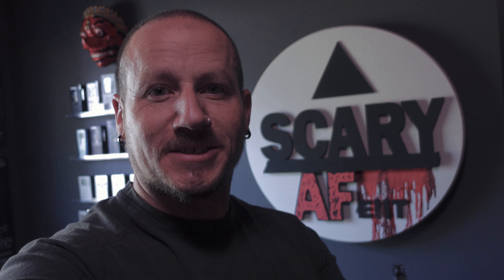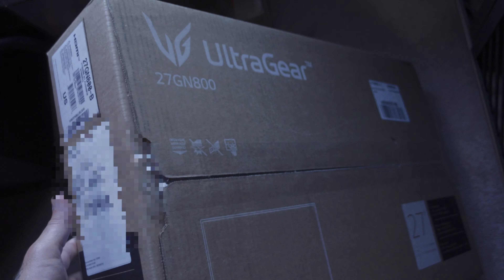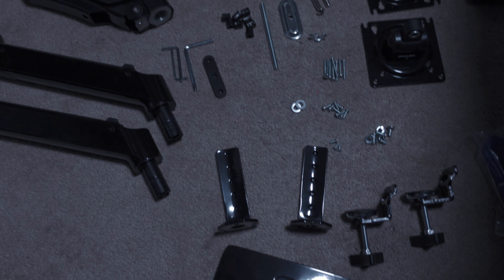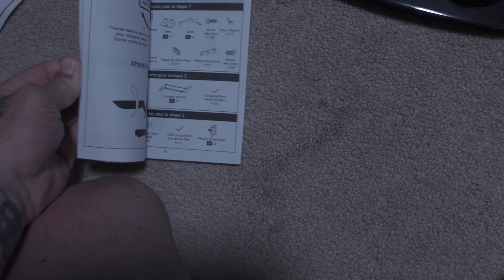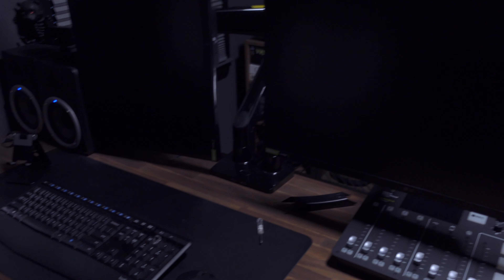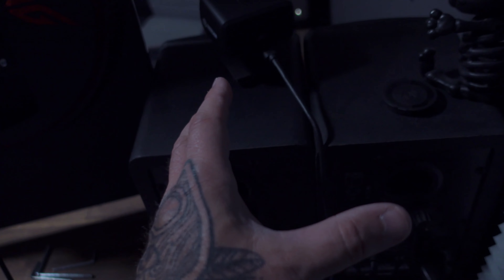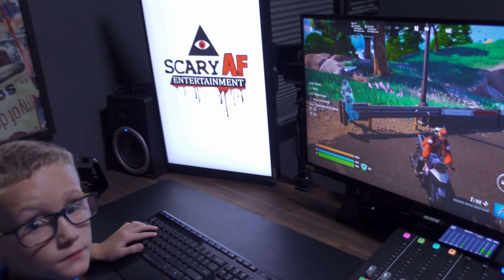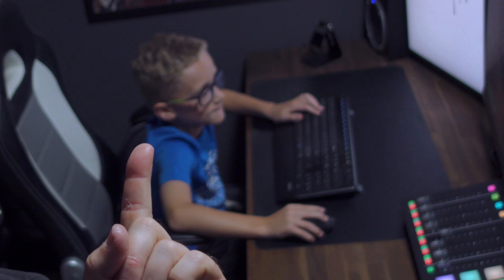New Dual Monitor Setup | VLOG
Welcome to Scary AF Entertainment, I am your host Keith Campbell. In this video, we attempt to set up two new 27" LG Gaming monitors to help improve the workflow in the office.

Links to Products in Video:

LG UltraGear QHD 27-Inch Gaming Monitor

IVANKY DisplayPort Cable 6.6ft/Red,

HUANUO Dual Monitor Stand

♪ Rose Pedal (Prod. by Darren Raymar)